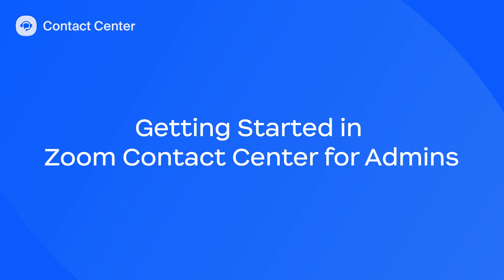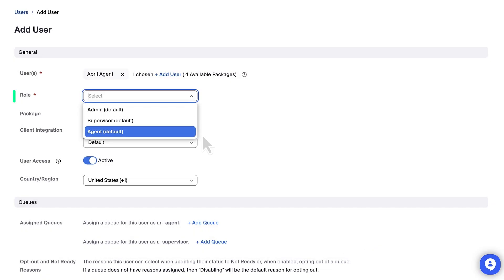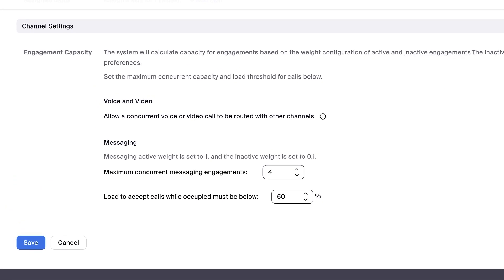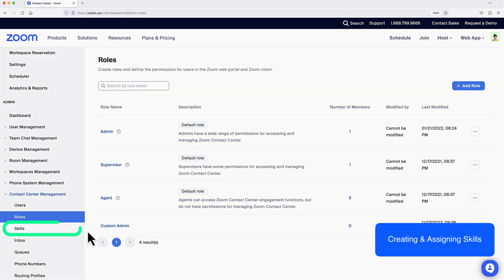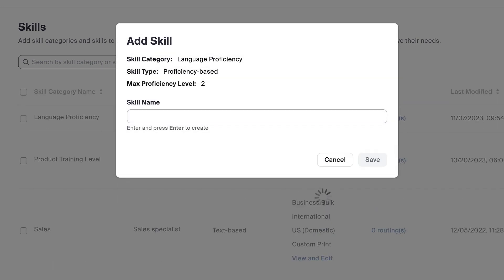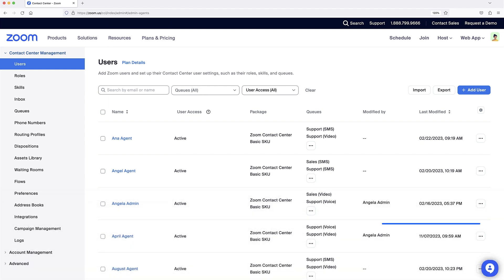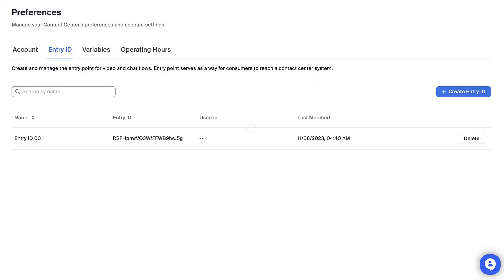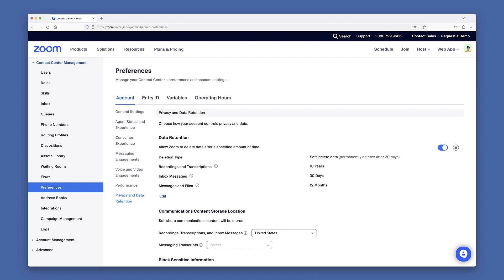Getting Started in Zoom Contact Center for Admins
Zoom Contact Center is a flexible omnichannel contact center solution built into the Zoom Platform. Learn how a Zoom Contact Center admin can get started by adding users, assigning skills to agents, and configuring preferences for their organization.

Introduction 00:00
Logging In & Adding Users 00:10
Viewing & Adding Roles 02:04
Creating & Assigning Skills 02:48
Additional Sections (Queues, Flows, etc.) 04:09
Configuring Preferences 04:31